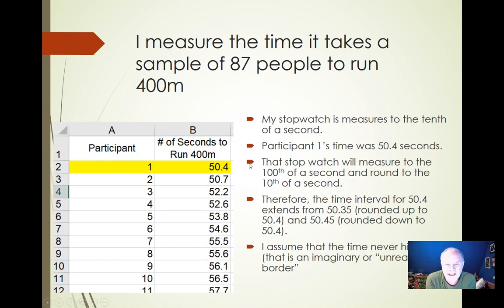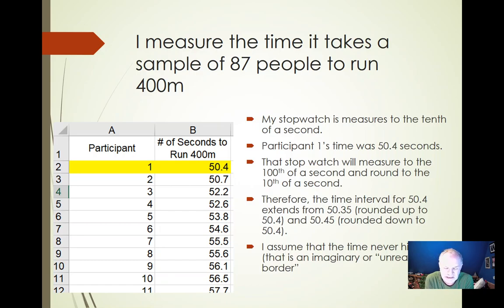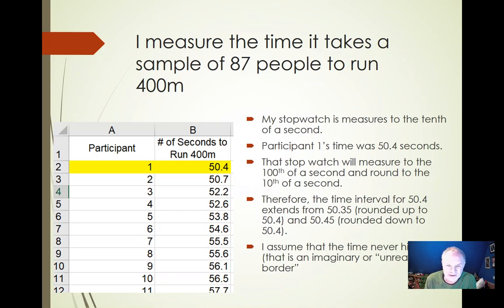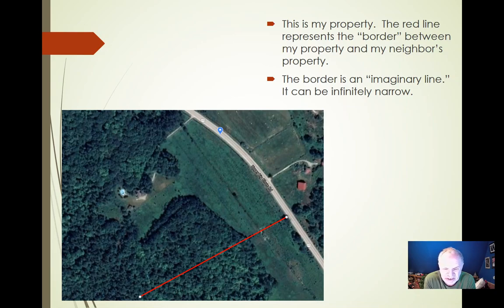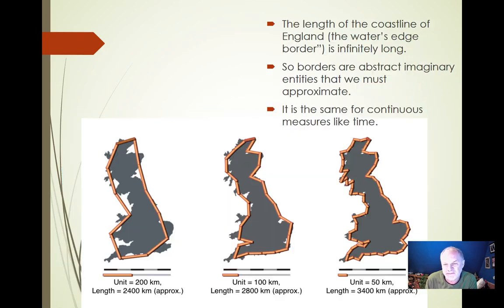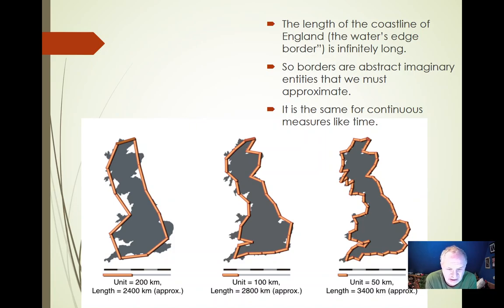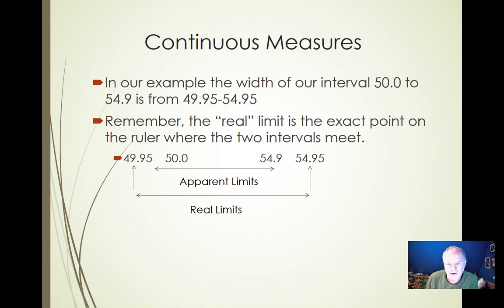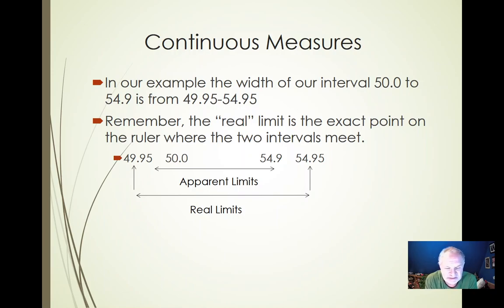Week-01 Real and Apparent Limits